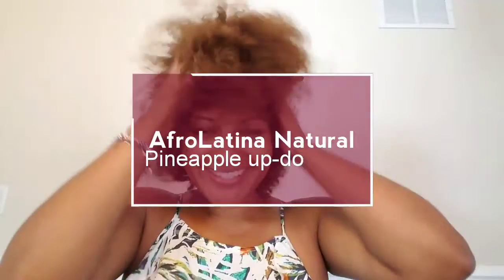Pineapple up-do tutorial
My Pineapple up-do is by far one of my favorite ways to style my hair in the summer. It keeps me cool but I still get to rock my afro puff. Checkout my brief tutorial on how I do it! 🤗💜